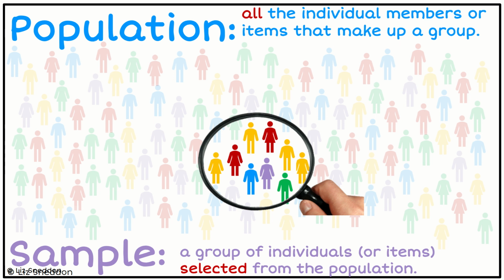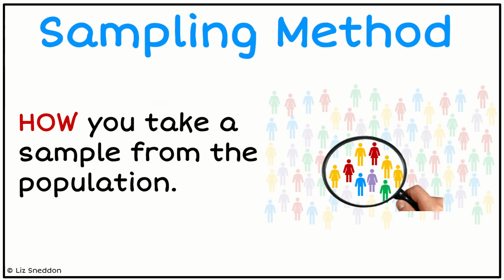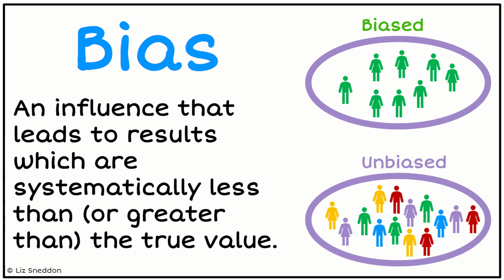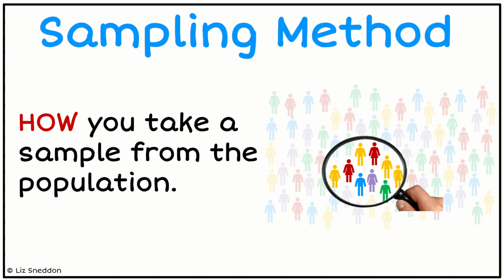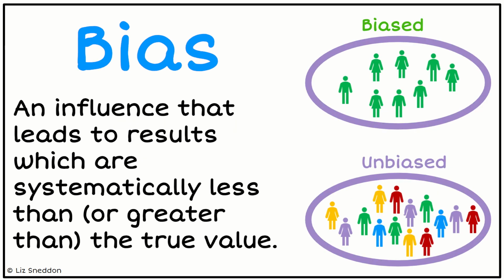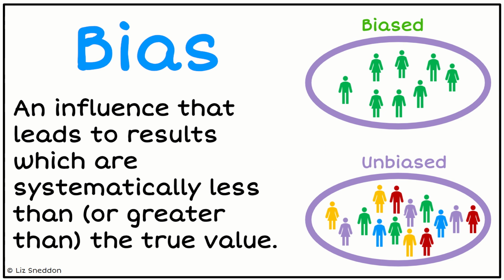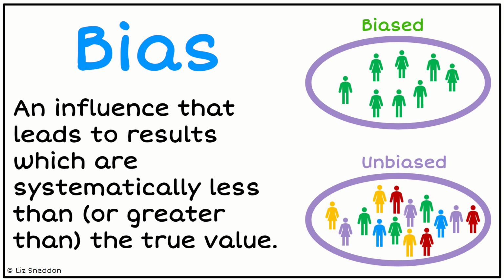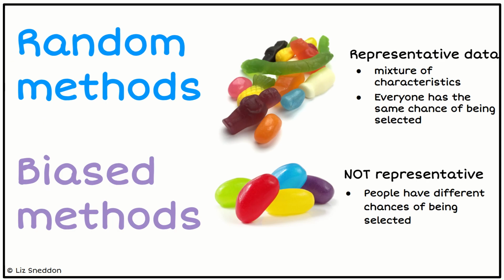Sampling method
We can select random or biased samples. What does this mean?